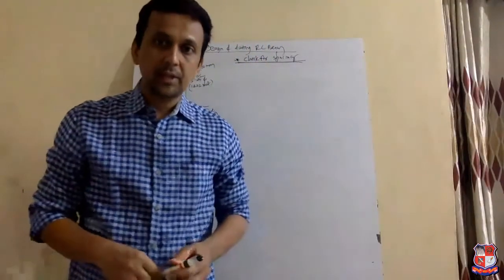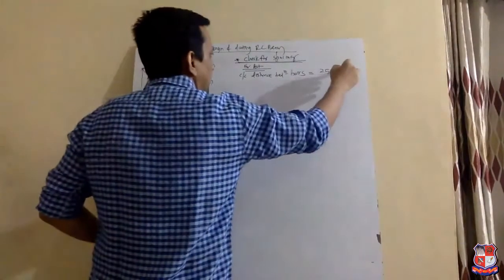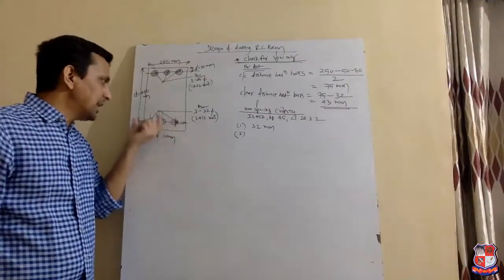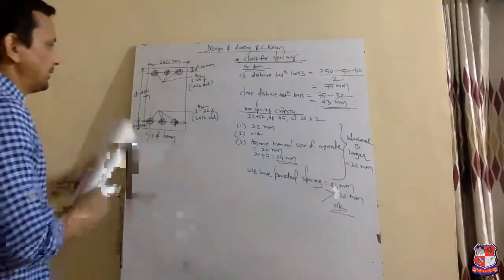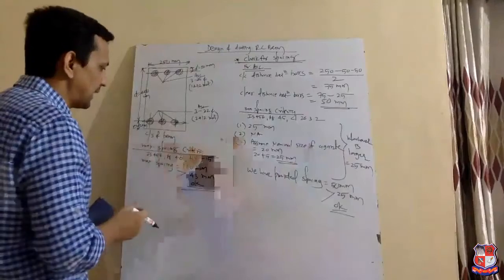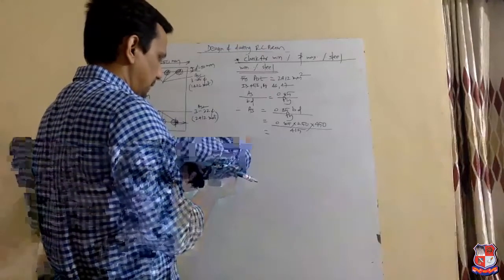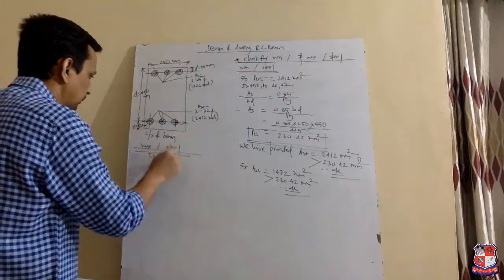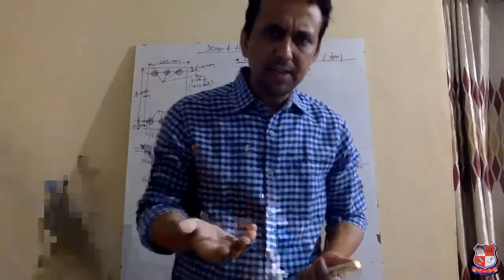GTU_DIPLOMA-CIVIL ENGINEERING_3360601_DOUBLY RC BEAM_PART 6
DIPLOMA - CIVIL ENGINEERING
Subject : 3360601  -  Design Of Reinforced Concrete Structures (Sem-6)
Created By : KRISHNARAJ KHATRI [LECTURER] | 15 May 2020 | 218 MB
Topic : DOUBLY RC BEAM (PART6)